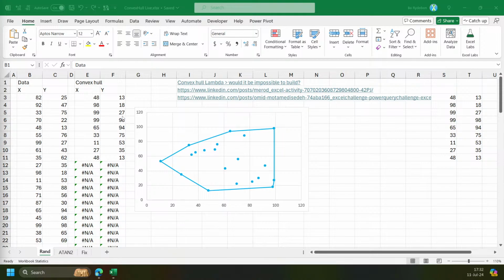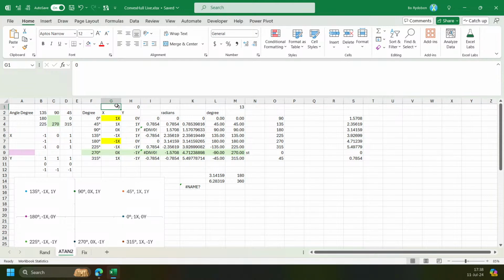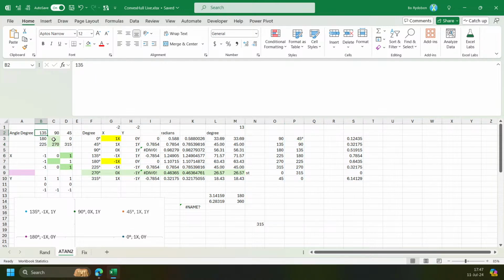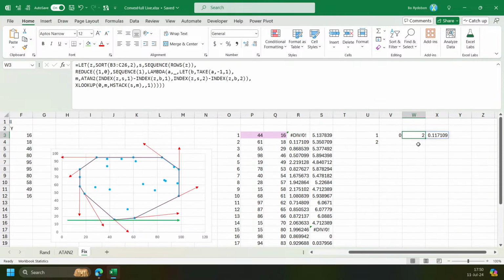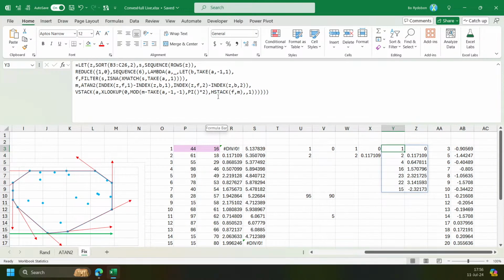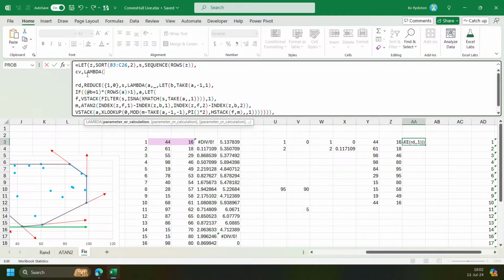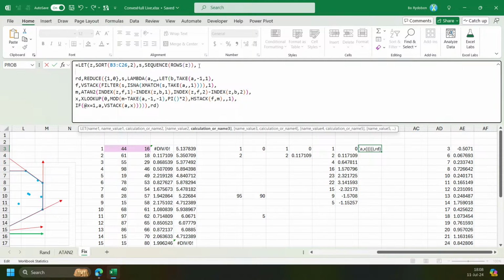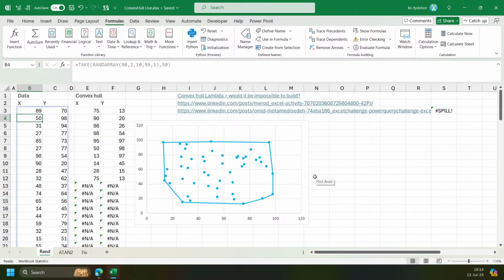Convex Hull by Excel formula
0:00 build with REDUCE
38:25 Change REDUCE to Recursion